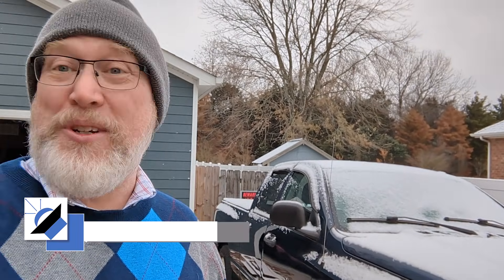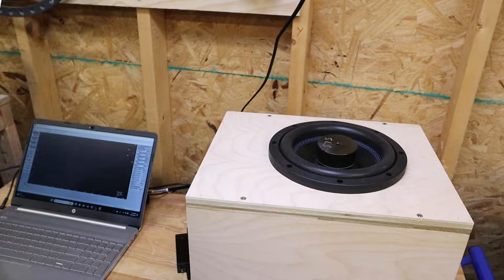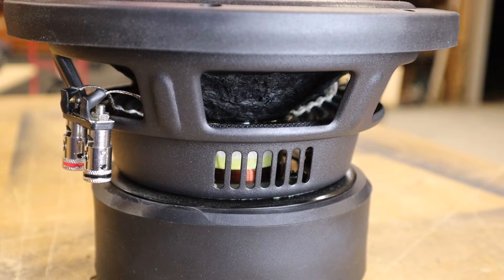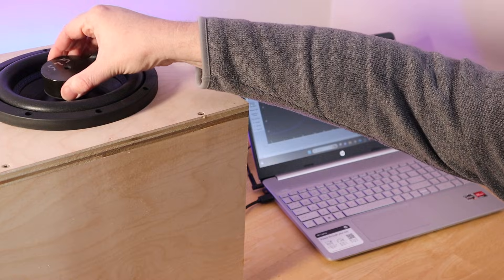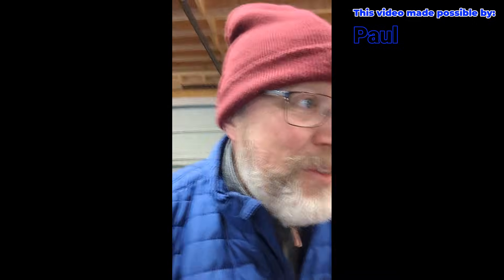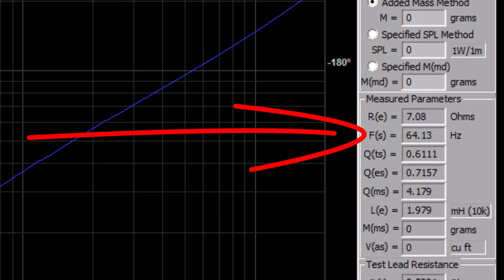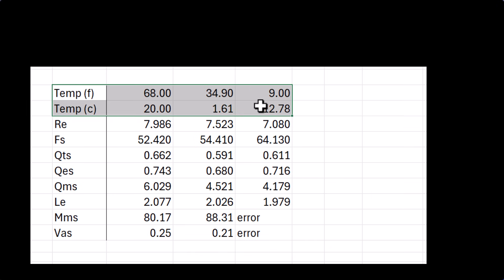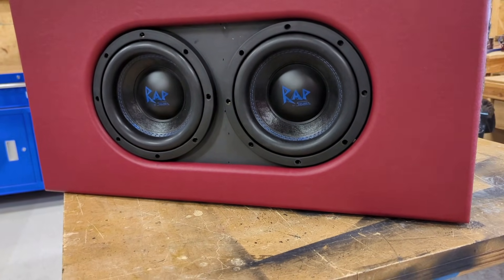Subwoofers in EXTREME cold weather!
In this video we use a dayton audio dats and a savard rap 8 subwoofer to show what happens if your subwoofer is frozen due to extreme cold temperatures.  How will cold weather impact the sound of your subwoofer, how will it impact the ts parameters, is it safe to play your subwoofer in cold weather?

Chapters:
0:00 Introduction